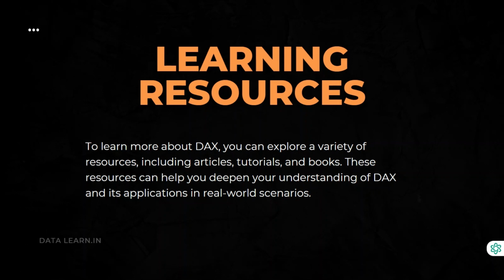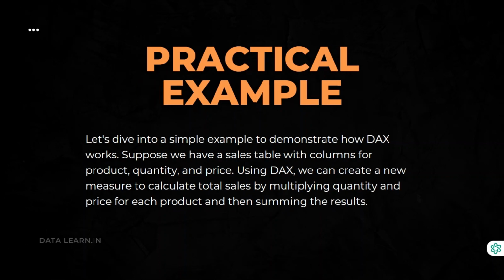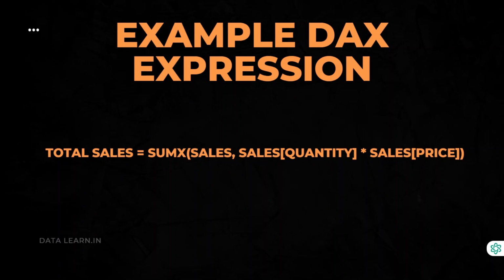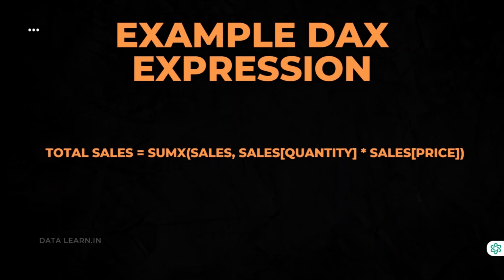Introduction to DAX - The Language of Power BI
Welcome to the first episode of our DAX series! In this video, Manoj introduces the basics of DAX (Data Analysis Expressions) and its significance in the world of data analytics and Power BI development. Learn about DAX syntax, its importance in Power BI, interacting with the data model, practical examples, and more.

Timestamps:
0:00 - Introduction
0:45 - What is DAX?
1:30 - Importance of DAX in Power BI
2:15 - Understanding DAX Syntax
3:00 - Interacting with the Data Model
3:45 - Learning Resources
4:30 - Practical Example: Calculating Total Sales
6:00 - Explanation of Example DAX Expression
7:15 - Conclusion
8:00 - Next Episode Preview

Have questions or suggestions for future episodes? Leave them in the comments below!